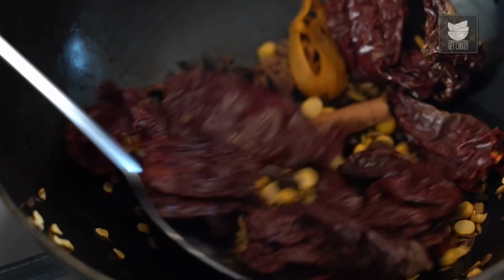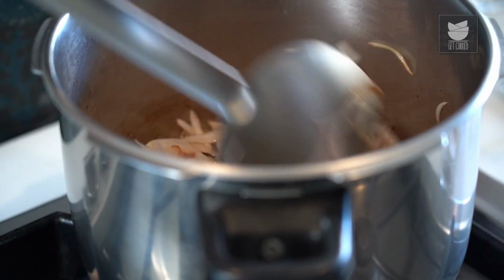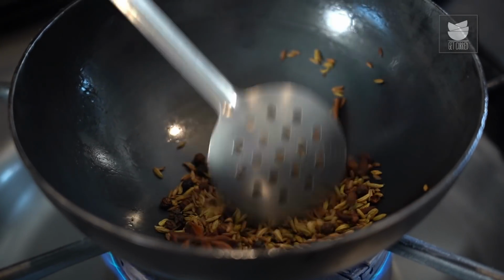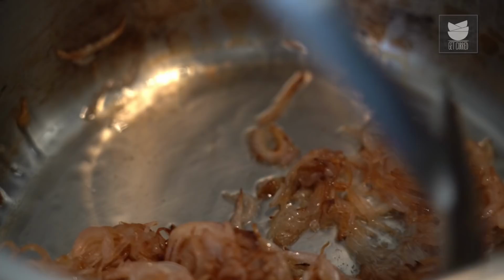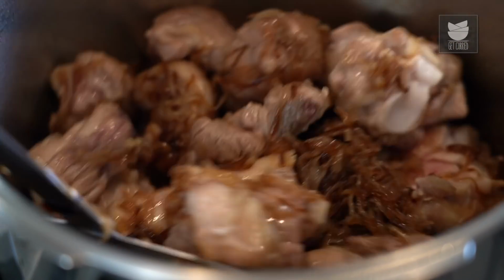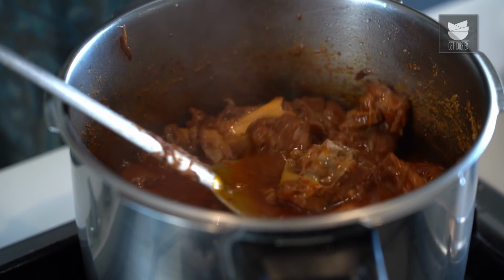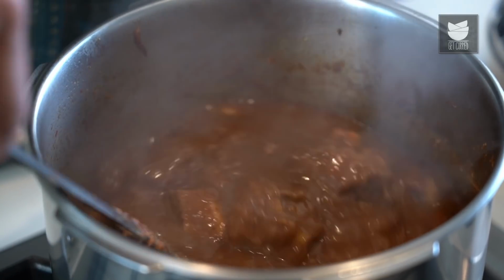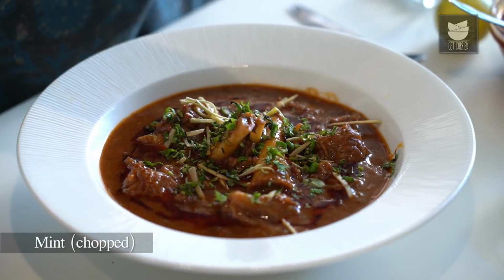Nalli Nihari Recipe - Homemade Mutton Nihari - Street Food Recipe - Smita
Learn how to make Nalli Nihari at home with Chef Smita Deo on Get Curried.

Mutton Nihari or Nalli nihari is a juicy mutton recipe made by slow cooking mutton in spices. This nihari recipe tastes best with Partha or Naan. Do try it at home and share your feedback in the comments below.

Ingredients:
2 tbsp Ghee
2 tbsp Oil
4 Onion, sliced
1 kg Mutton
1 tbsp Ginger paste
1 tbsp Garlic paste
2 tbsp Nihari Ka Masala
1 tsp Red Chilli powder
300 gms Yogurt
Salt
2 cups Water
3 tbsp Wheat Flour + Water
Ginger,julienne
Green Chillies, chopped
Mint, finely chopped

For Masala:
2 tsp Cumin seeds
1 tsp Fennel seeds
1 tsp Black peppercorns
1 Star Anise
1 inch Cinnamon
1 Mace
1/2 tsp Cloves
4 Green & 2 Black Cardamom seeds
1 1/2 tbsp Bengal Gram
5-6 Kashmiri Chillies
1 tsp Poppy seeds
1 Bay leaf
1 tsp Ginger powder

Method of preparation:
Heat ghee in a vessel, oil, onions and saute them till they are nice and crisp.
Add mutton, fry it on high flame for 5-6 minutes.
Add ginger paste, garlic paste, fry it till the raw smell goes off.
Add nihari ka masala, red chilli powder, yogurt, saute it till the oil separates.
Add salt, water and pressure cook it till the mutton is cooked.
Switch off the gas, open the lid and take out the oil floating on top.
Switch on the gas and add wheat flour paste and boil it on medium flame for 5-6 minutes.
Our Nalli Nihari is ready to plate.
Drizzle the oil take out on the nihari.
Garnish it with ginger juliennes, green chillies and mint.

For Masala:
Heat a wok, add cumin seeds, fennel seeds, roast it for few seconds.
Add black peppercorns, star anise, cinnamon, mace, saute it for few seconds more.
Add cloves, black&green cardamom, bengal gram, kashmiri chillies, poppy seeds and switch off the flame.
Add bay leaf, ginger powder, let it cool down and then grind it to a fine powder.
Our Nihari Ka Masala is ready.

Our Nalli Nihari is ready to serve.

Copyrights: REPL